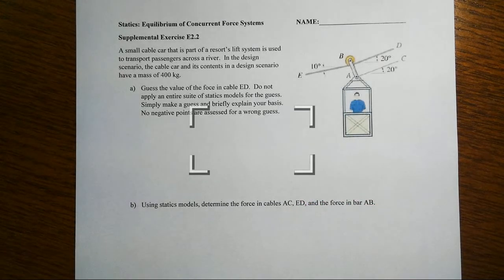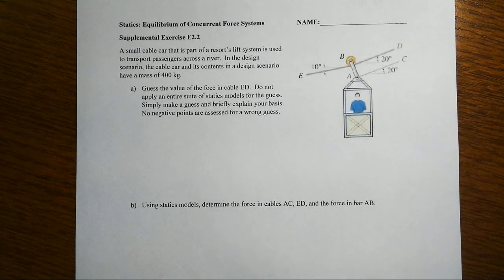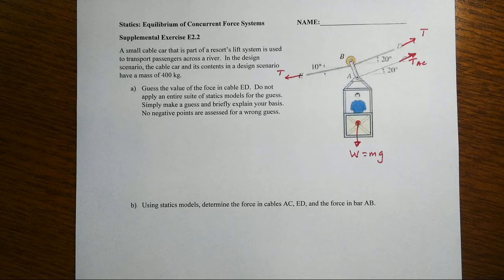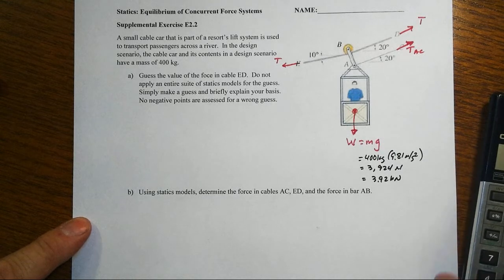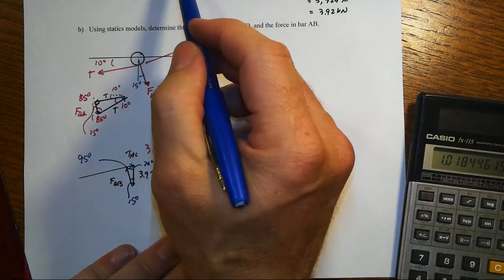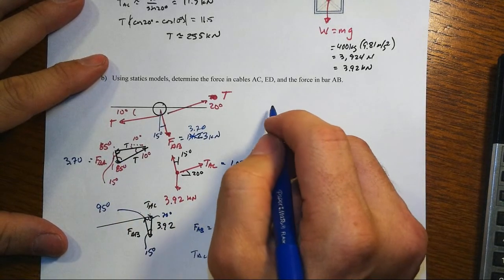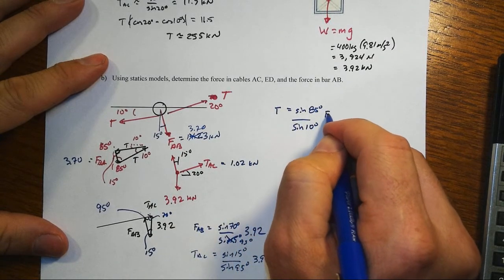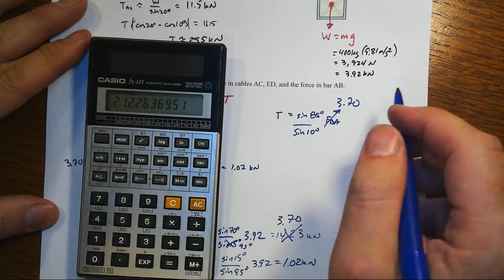E2 Supplemental Exercise 2 Ski Lift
A small cable car that is part of a resort’s lift system is used to transport passengers across a river.  In the design scenario, the cable car and its contents in a design scenario have a mass of 400 kg.  Find the forces in the cables.